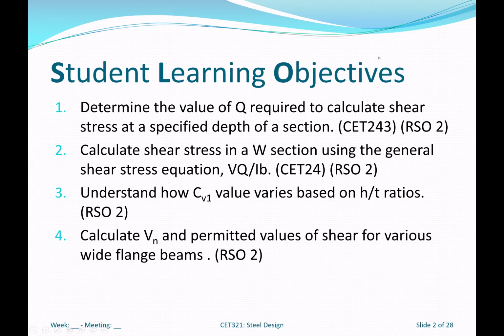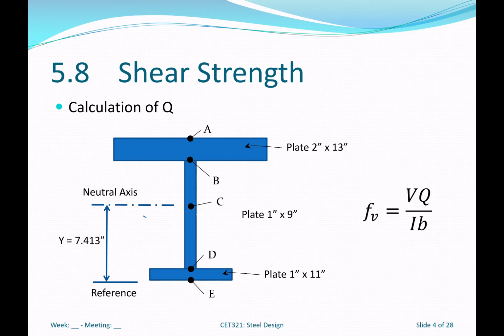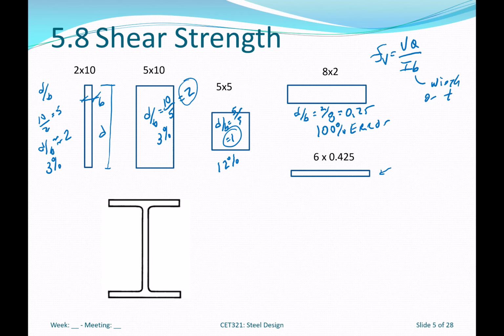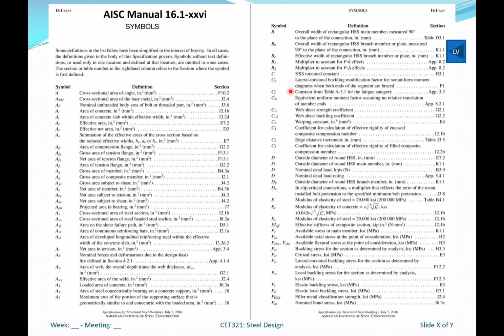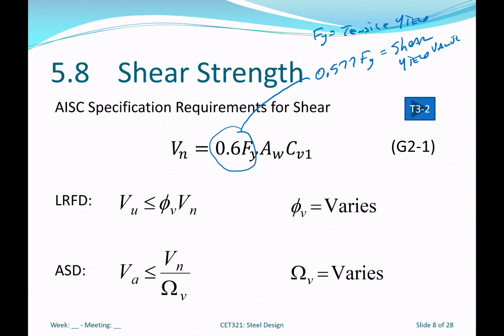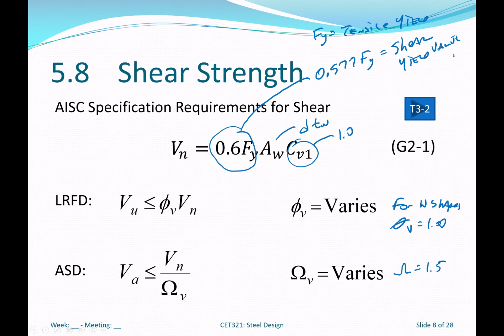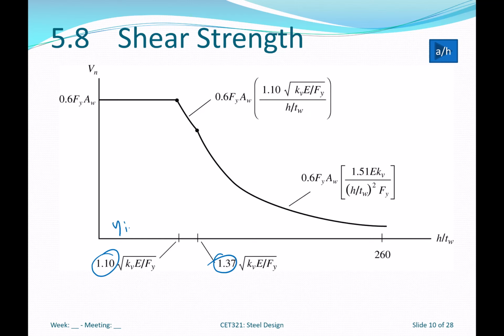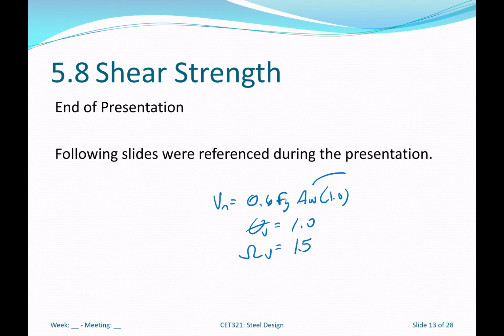5.08 Shear Strength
Voice-over of PowerPoint Lecture for section 5.8 of the text for CET321, Pennsylvania College of Technology Steel Design, 6th Edition William T. Segui ISBN: 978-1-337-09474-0